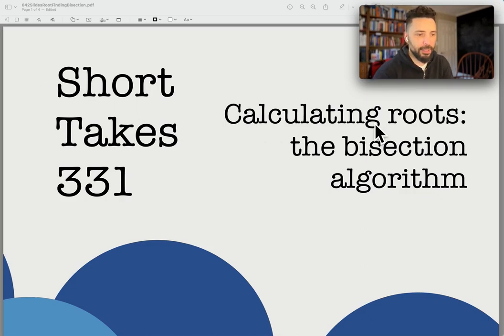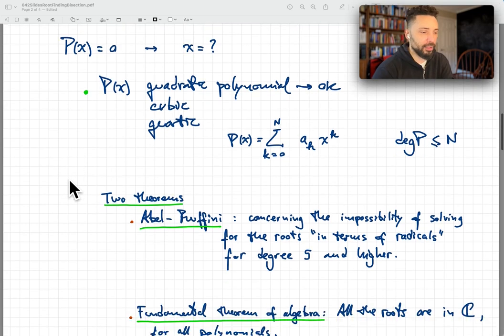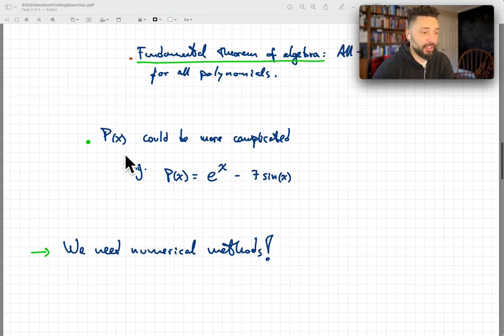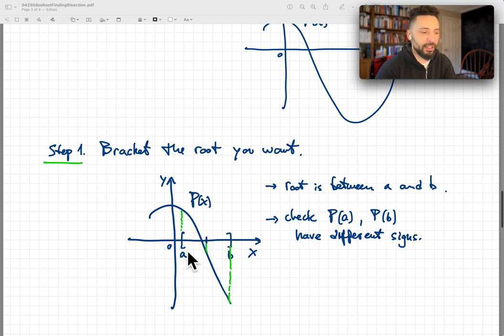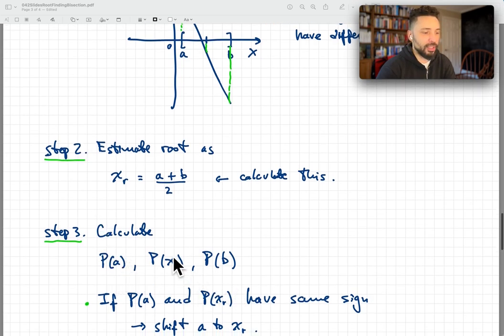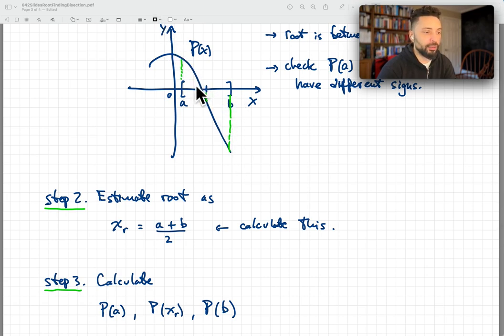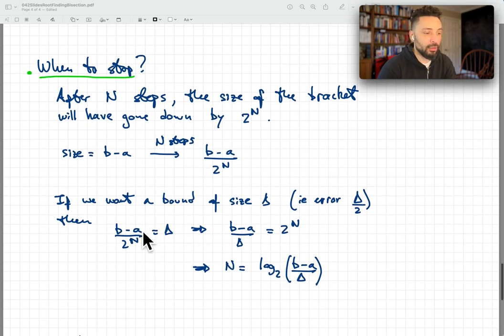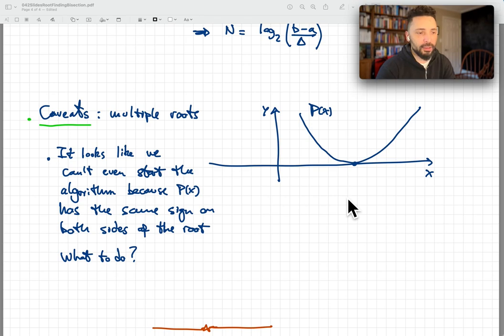Calculating roots: the bisection algorithm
A first look at numerical methods to calculate roots: the bisection algorithm. Steps, precision bounds, and an important caveat.